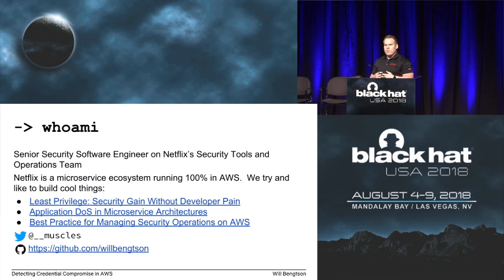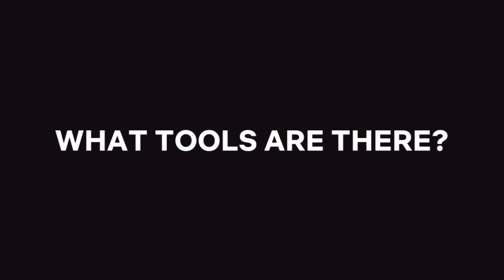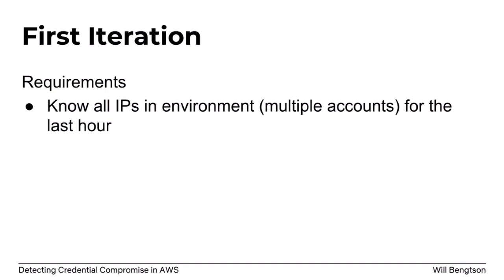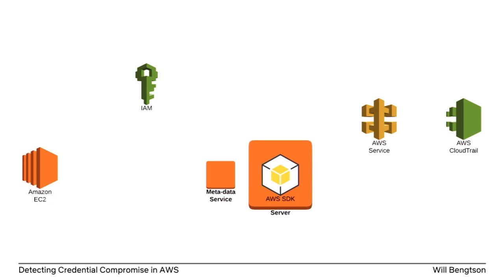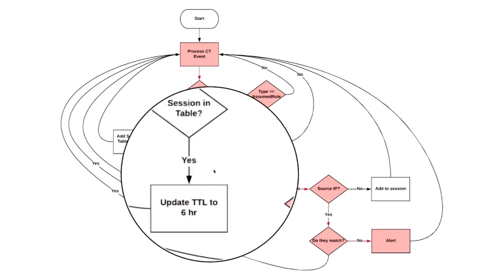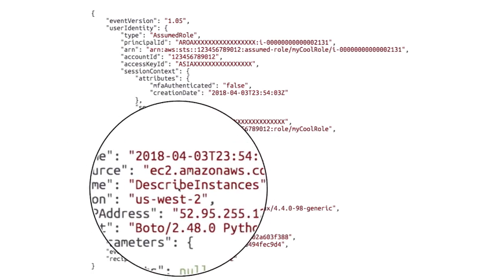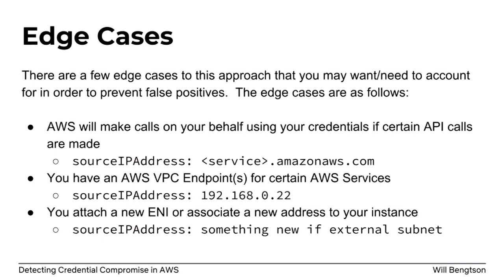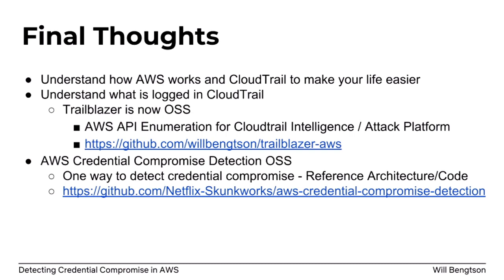Detecting Credential Compromise in AWS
Credential compromise in the cloud is not a threat that one company faces, rather it is a widespread concern as more and more companies operate in the cloud. Credential compromise can lead to many different outcomes depending on the motive of the attacker who compromised the credentials.

By William Bengtson